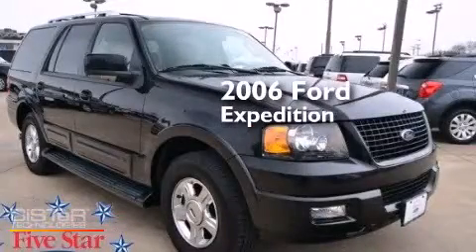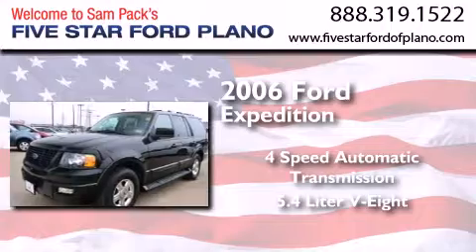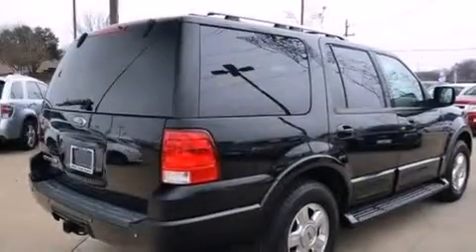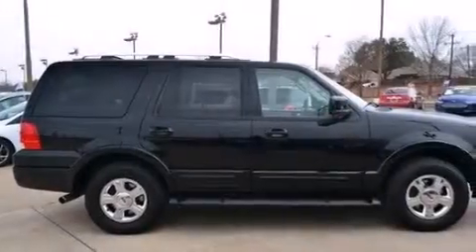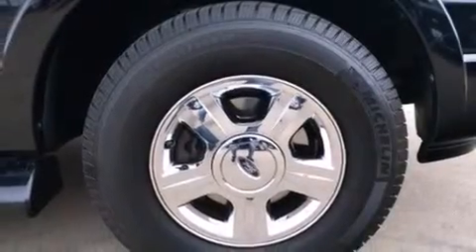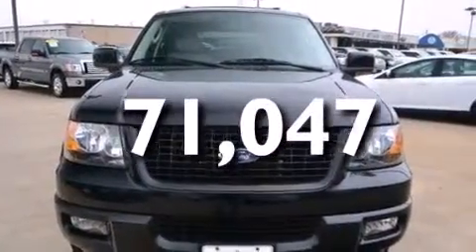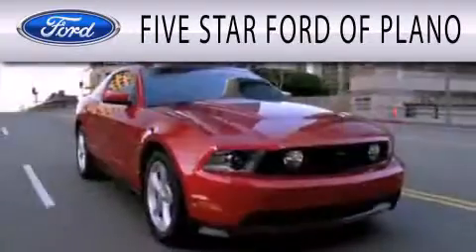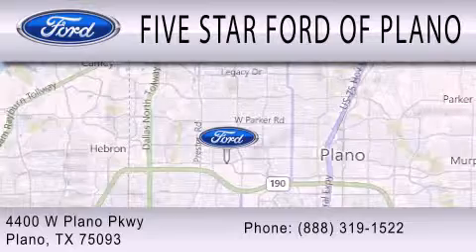2006 Ford Expedition Plano Richardson TX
We have been honored to serve the Plano TX area , we promise that your experience at our dealership will exceed your expectations ! Year : 2006 Make : Ford Model : Expedition Engine : Gas V8 5.4L/330 Trans . : Automatic Exterior : Black Clearcoat Miles : 71,047 Interior : Medium Flint Gray Stock : DEF70229A Five Star Ford Plano 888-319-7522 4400 West Plano Parkway Plano , TX 75093